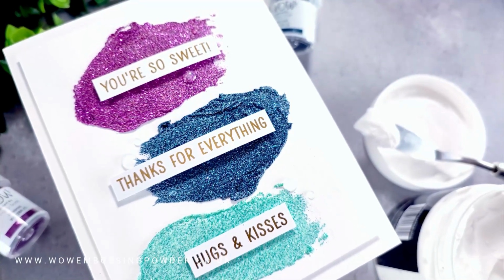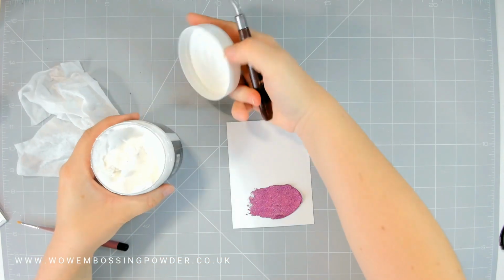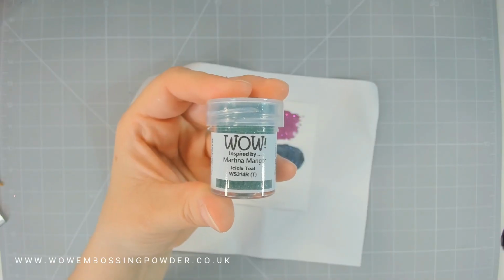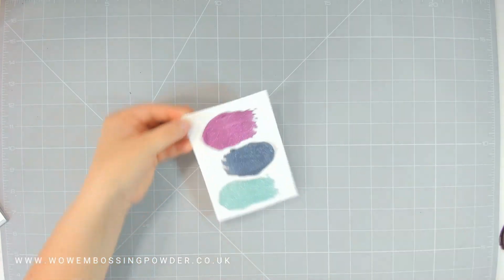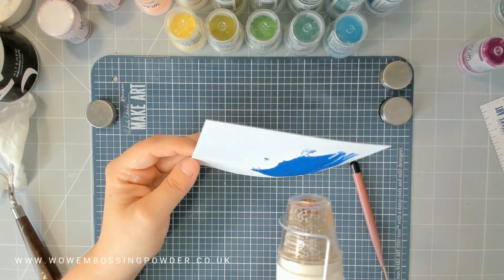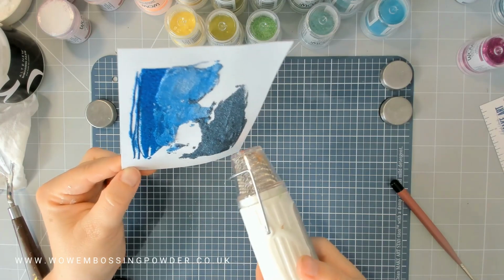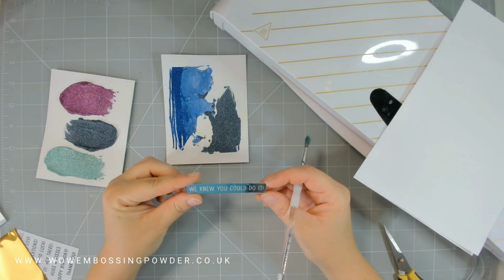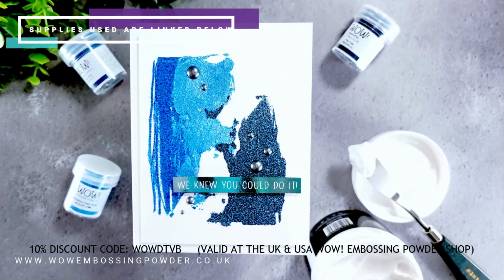Easy Abstract mix media cards | WOW Embossing Powder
Verity from the Creative team is back with another Technique Tuesday showing how to create easy abstract mixed media backgrounds for any occasion!

Supplies
Scrapbook.com (SB)
Craft Stash UK/US (CS UK/US)
WOW! UK/US (WOW UK/US)
Altenew (ALT)

• Sweet Sentiments - Fab Foilers - WOW! Embossing Powder -

• Ice Blue Fab Foil- WOW! Embossing Powder -

• Gold Fab Foil - WOW! Embossing Powder -

• Winter Dreams Trio (Powdered Snow, Icicle Teal, Rosy Cheeks) - WOW! Embossing Powder -

• Tropical Nights Trio (Palm, Hibiscus & Midnight Sky) - WOW! Embossing Powder -

• Pea Coat Embossing Glitter - WOW! Embossing Powder -

• Dark Blue Embosing Powder - WOW! Embossing Powder -

• Independent Trio (Blue Skies, Wheat Feilds and United) - WOW! -